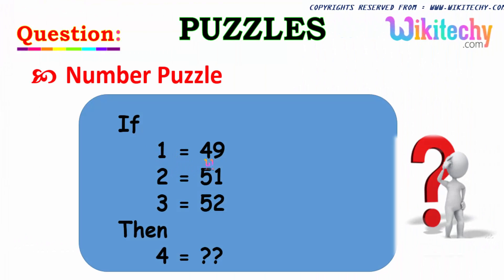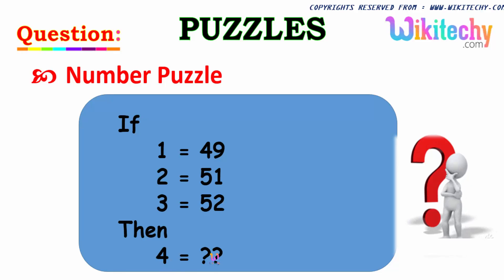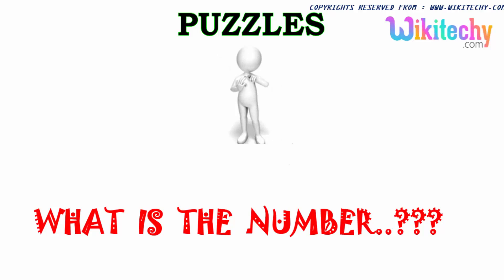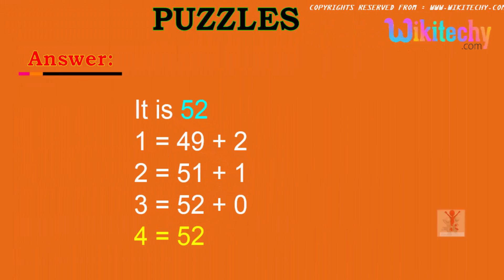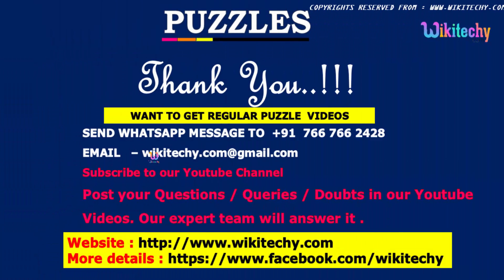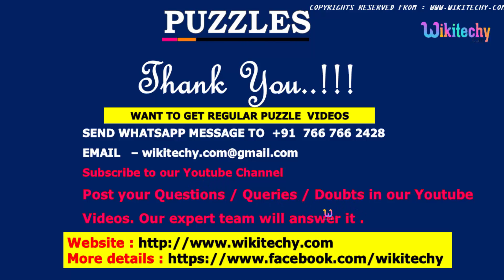Number Puzzle | Puzzle Games | Math | Kids Math | Kids Puzzles